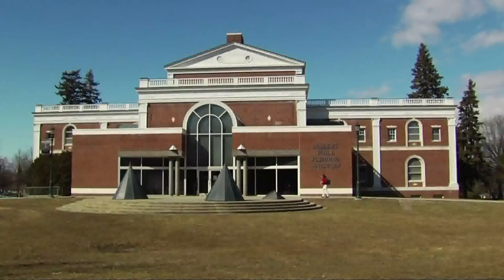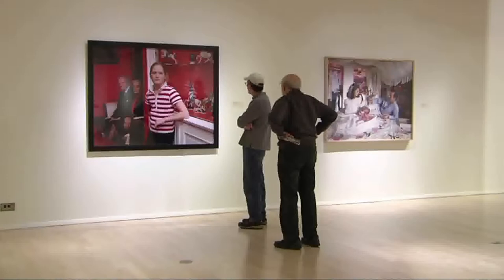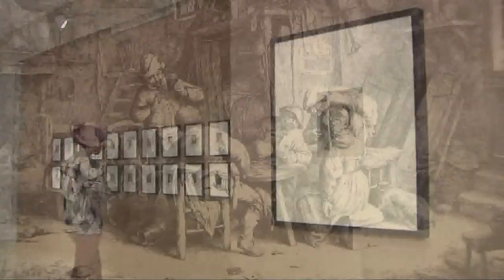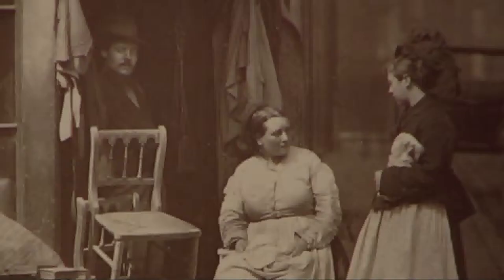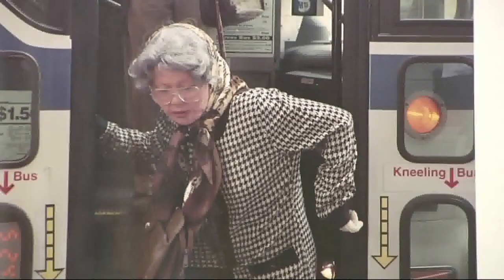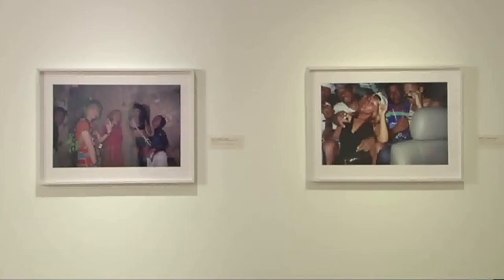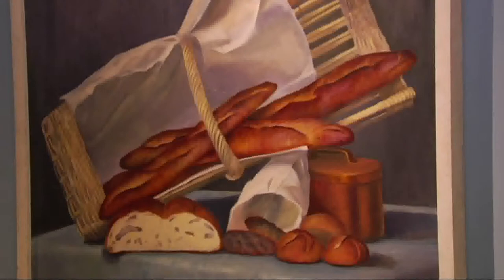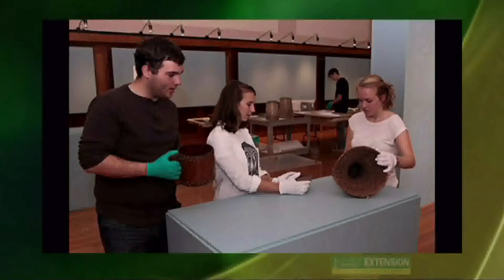1/29/14 Exhibitions at the UVM Robert Hull Fleming Museum of Art on Across The Fence